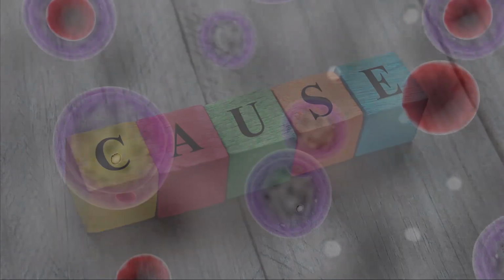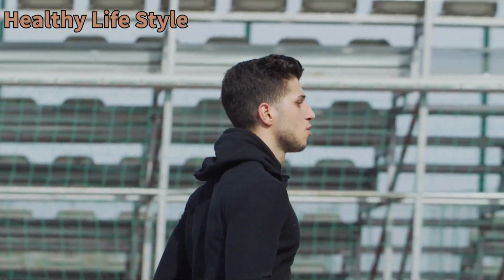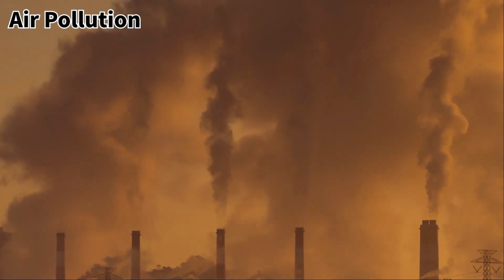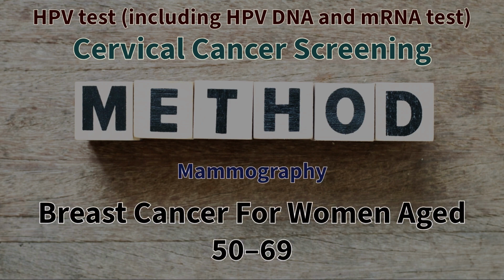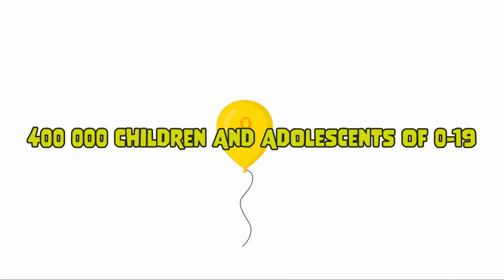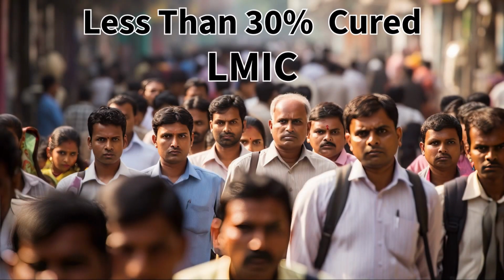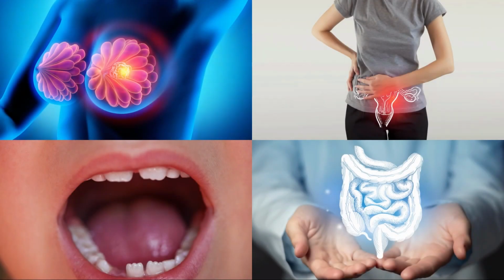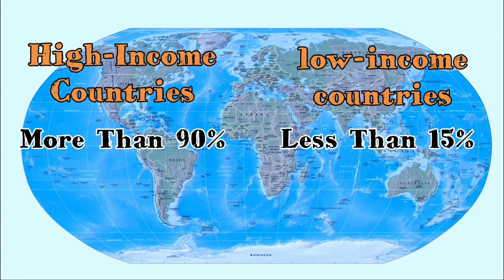Cancer - Watch This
Cancer is a leading cause of death worldwide, accounting for nearly 10 million deaths in 2020, or nearly one in six deaths.
The most common cancers are breast, lung, colon and rectum and prostate cancers.
Around one-third of deaths from cancer are due to tobacco use, high body mass index, alcohol consumption, low fruit and vegetable intake, and lack of physical activity.
Cancer-causing infections, such as human papillomavirus (HPV) and hepatitis, are responsible for approximately 30% of cancer cases in low- and lower-middle-income countries.
Many cancers can be cured if detected early and treated effectively.

Let us empower ourselves with knowledge to lead healthier life together!

And last but not the least
We extend our heartfelt gratitude to the World Health Organization (W H O) for graciously providing vital and up-to-date data on cancer for this video.